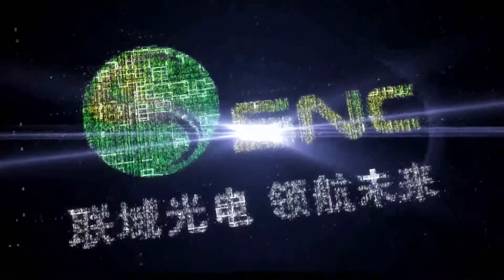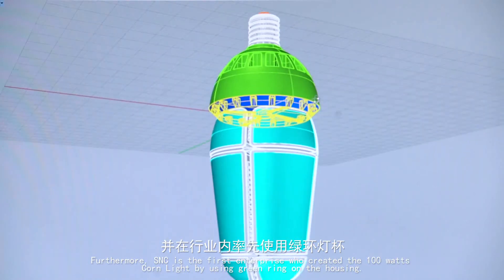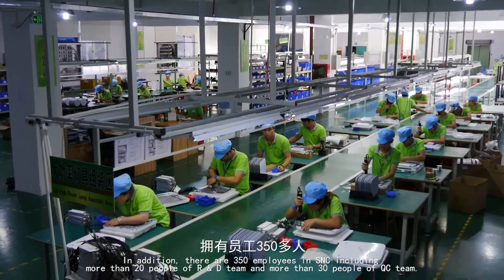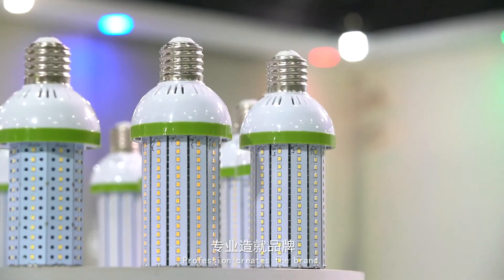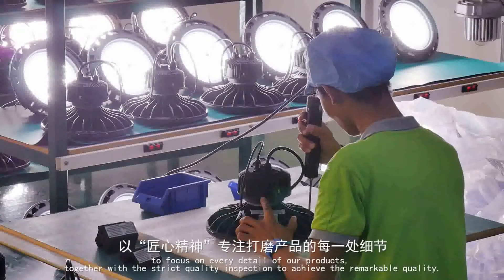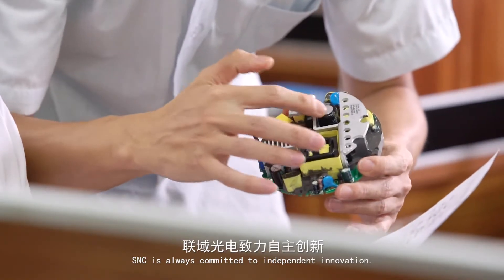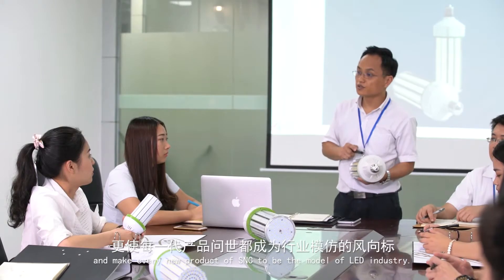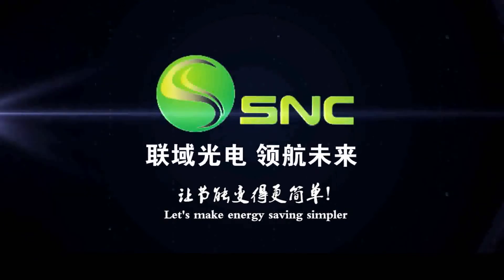SNC company into English